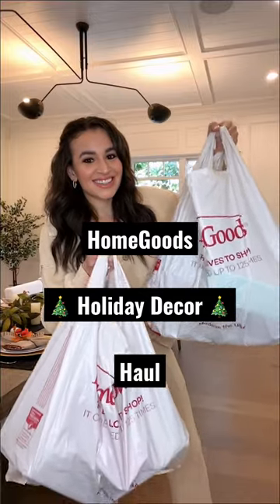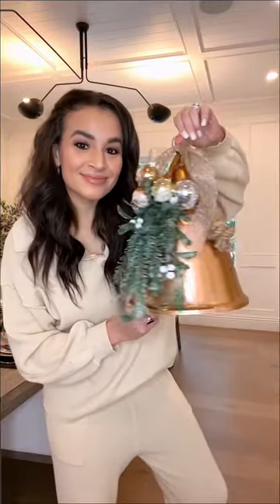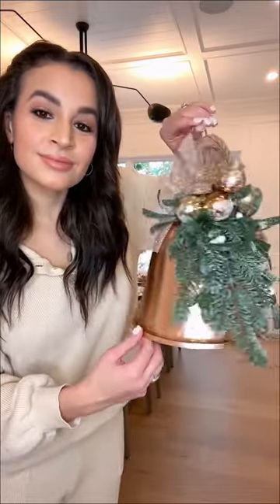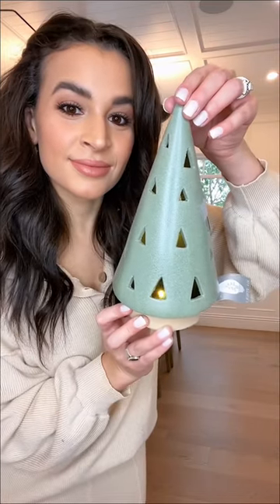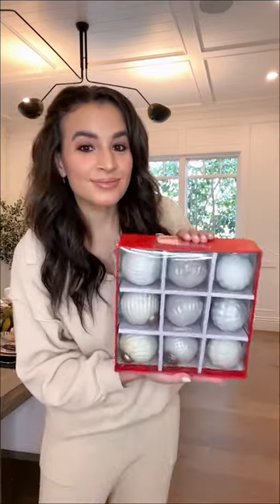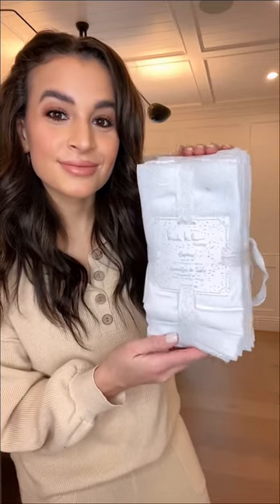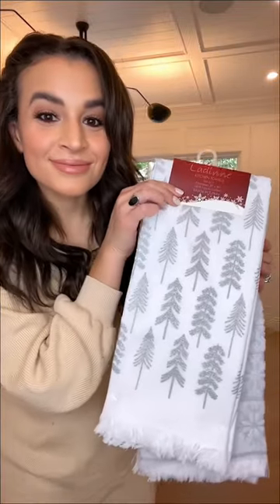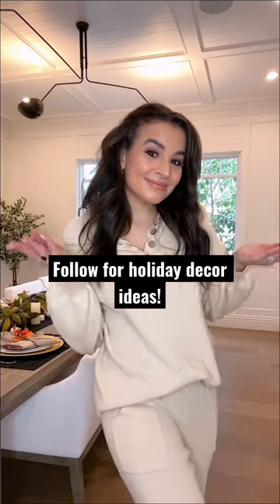HomeGoods Holiday Decor Haul 2022! Decorating for Christmas 🎄